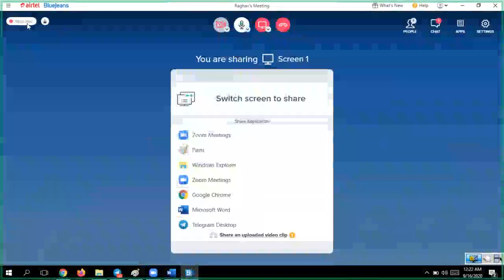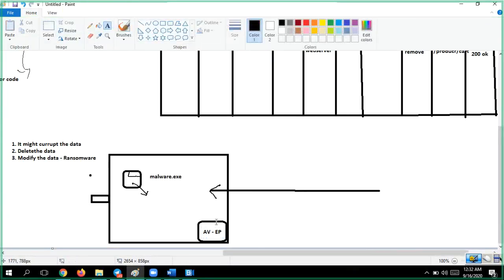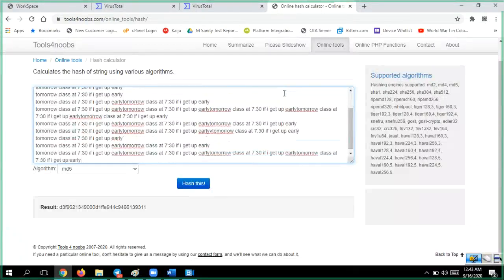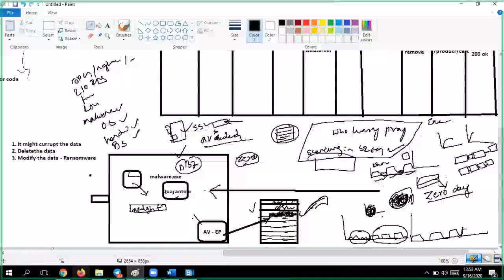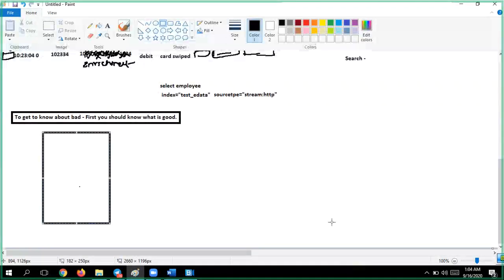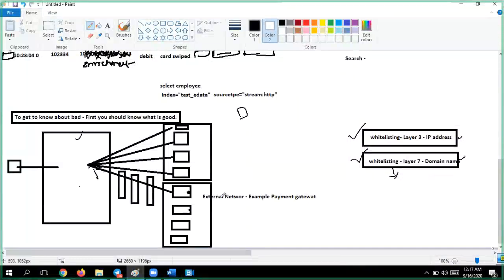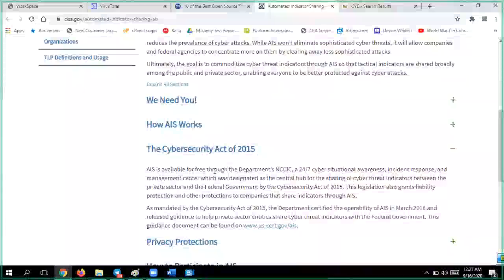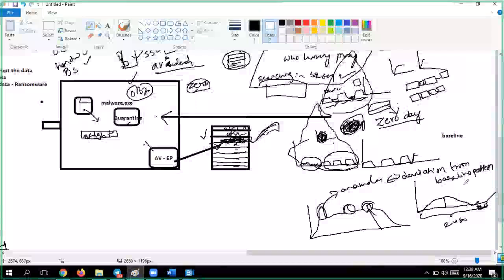SIEM Architecture Part - 5